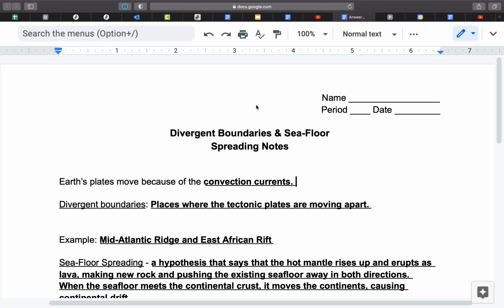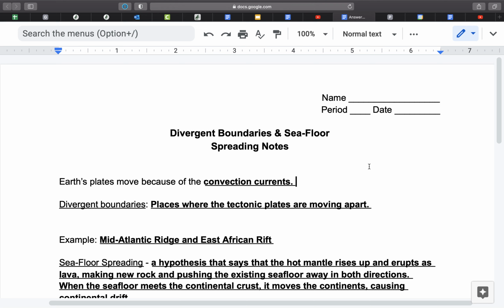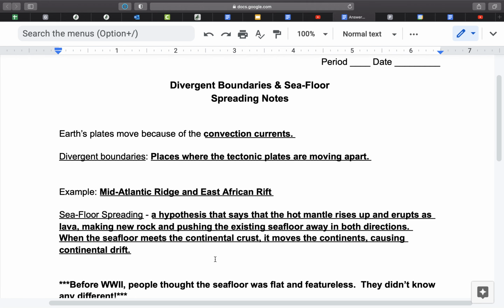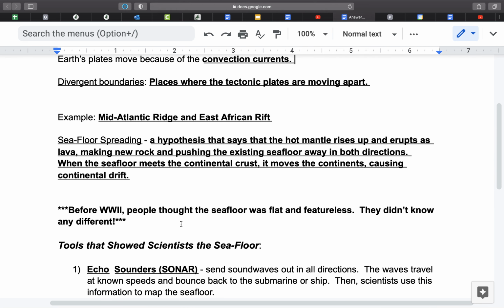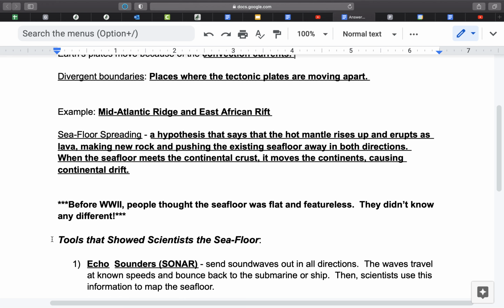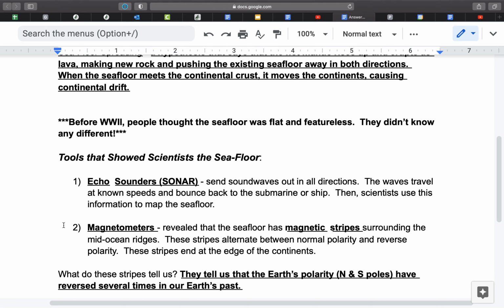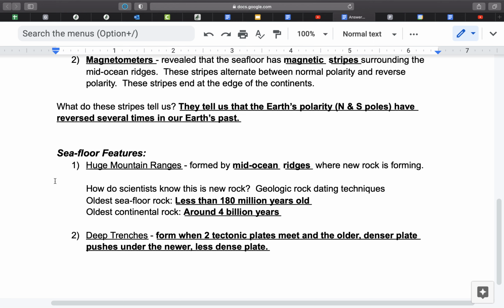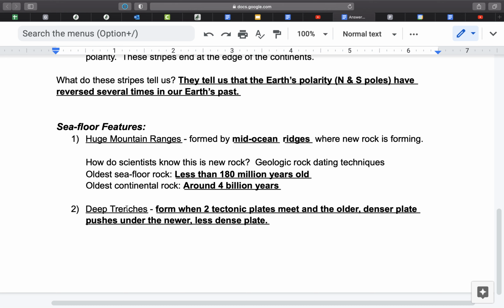Seafloor Spreading notes